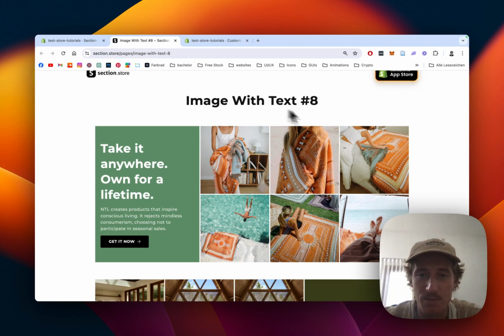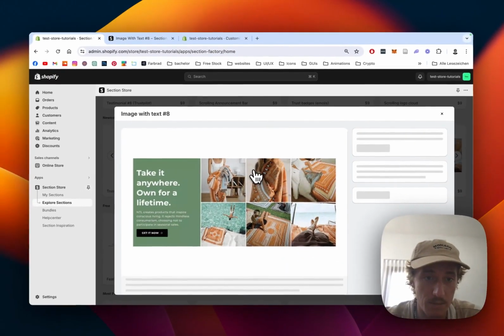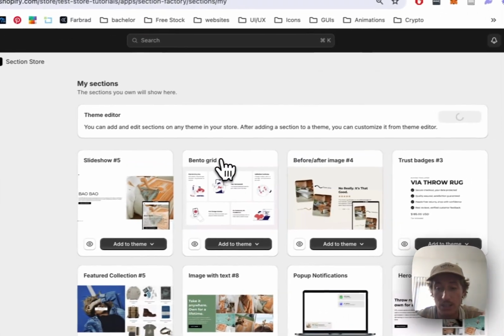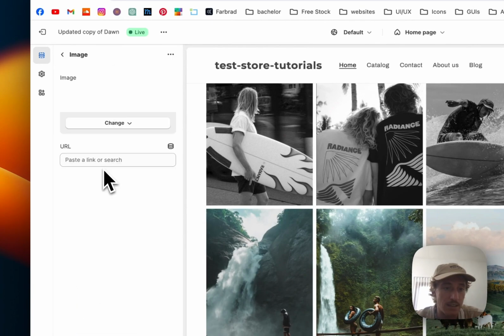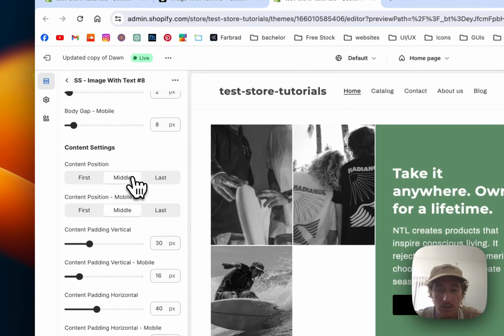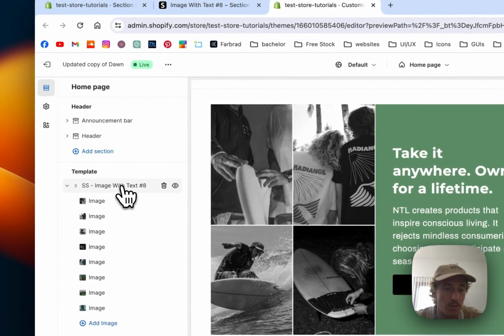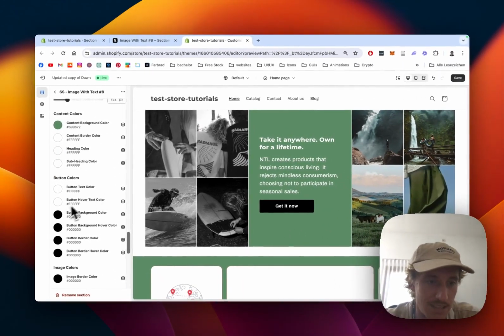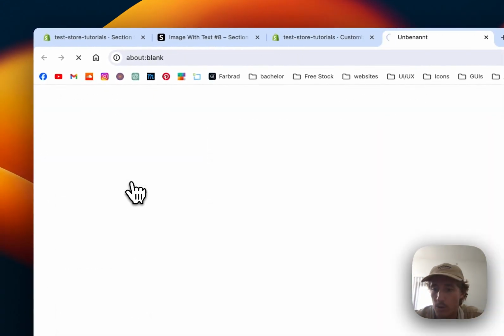Add Image Grid with Text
Add this fully customizable Image Grid with Text to your Shopify.